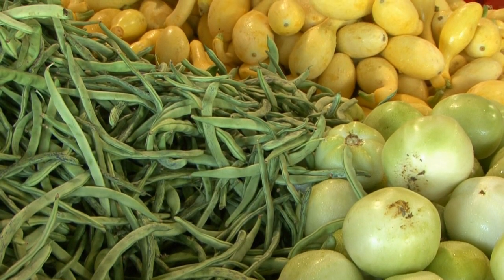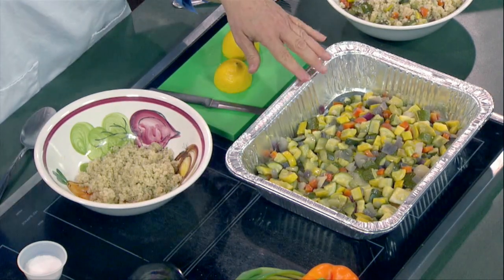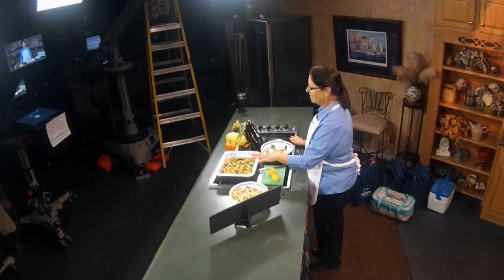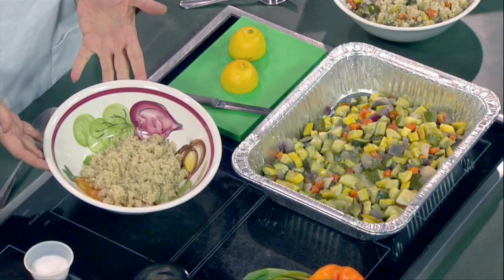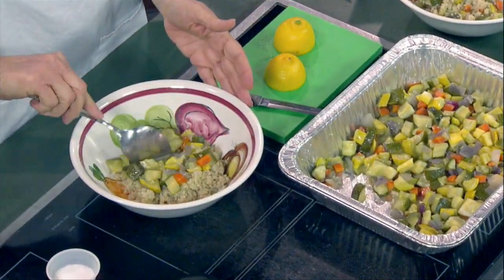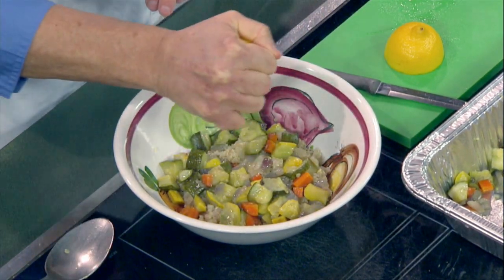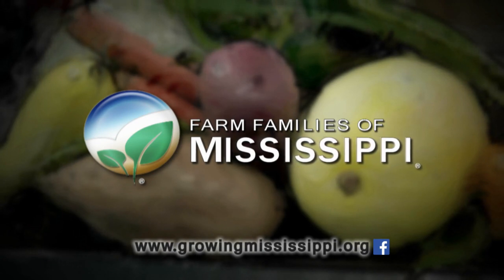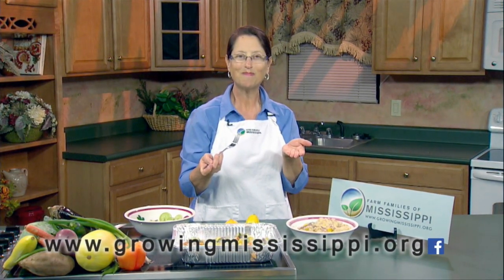Mississippi on the Menu - Farmers Markets